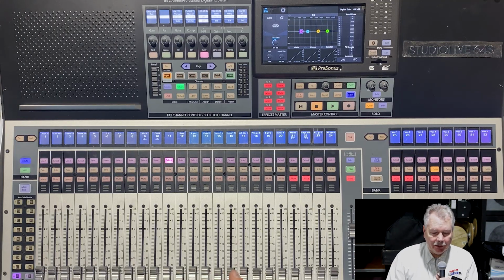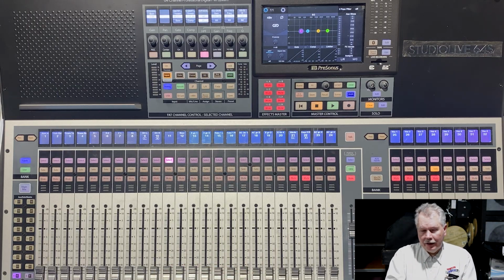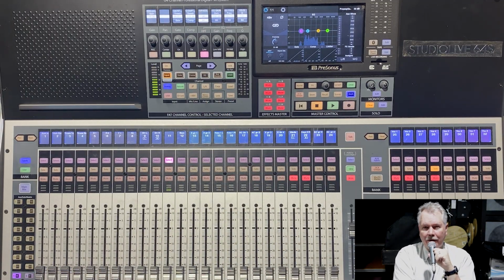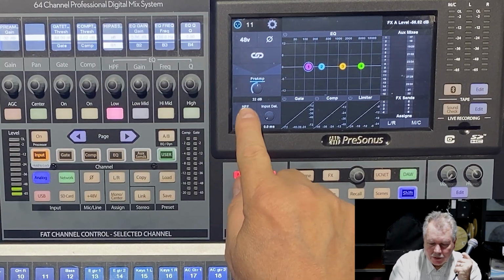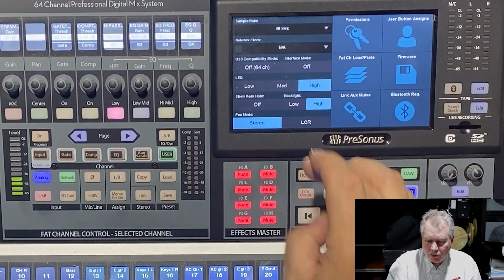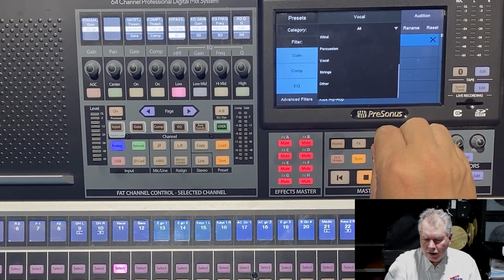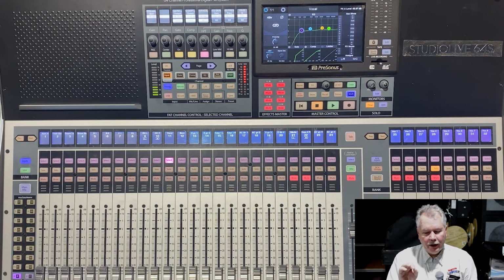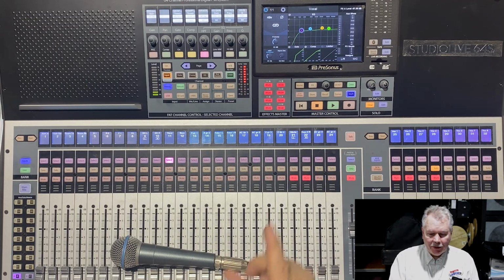New to PreSonus StudioLive Mixers? Start Here! Input Setup, Gain Staging & Mixes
Just bought a PreSonus StudioLive Mixer and not sure where to start?

In this video, I show you exactly how to configure a channel from start to finish. We'll select the correct input source, set proper gain structure, load channel presets, and create mixes so you can get great results quickly.

Topics covered:

Analog vs Network vs USB vs SD Card inputs
Proper gain staging
Setting levels around -12dB
Channel presets
Mix setup and adjustments

This is one of the first procedures every StudioLive owner should learn.

If you're following along with your own console, pause the video and make the adjustments as we go.

Tegeler Music is a small, family owned and operated, music instrument retail business located in Clinton Iowa. Our goal is to help music makers get what they need to be successful when making music. Hopefully through our YouTube channel we can offer you a glimpse of what we do here in our business and also we hope to help educate the more novice players on what equipment choice is right for you.